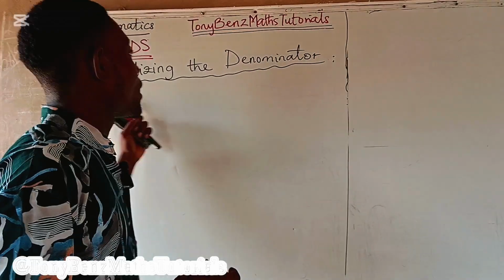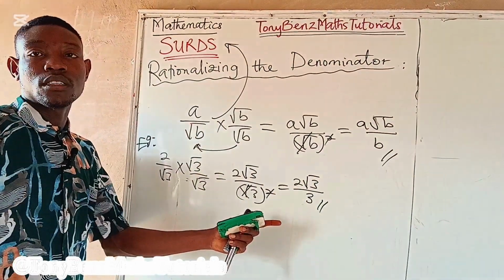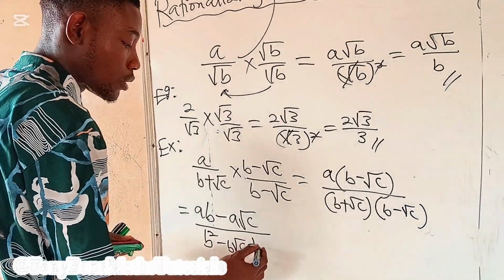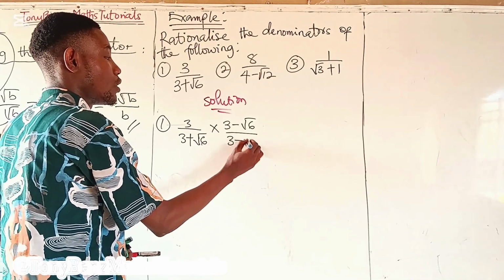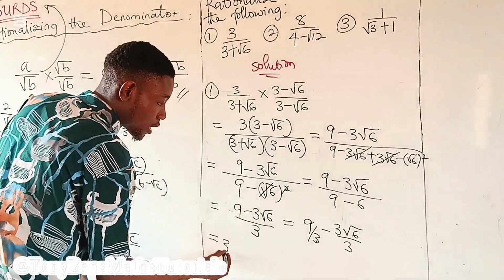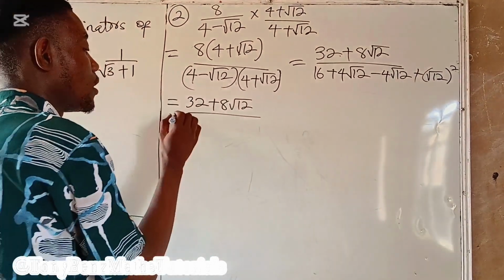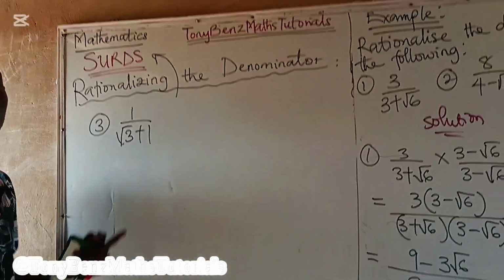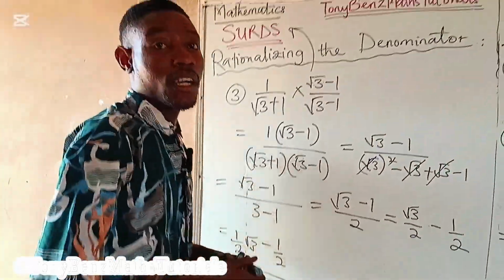How to Rationalise the Denominator of a Binomial Surds: Step-by-step guide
Learn how to rationalise the denominator of a binomial surd with confidence! This video provides a clear, step-by-step guide and plenty of examples to help you master this math concept.